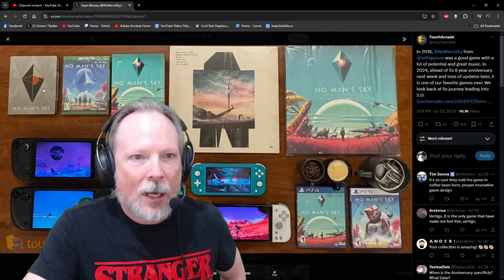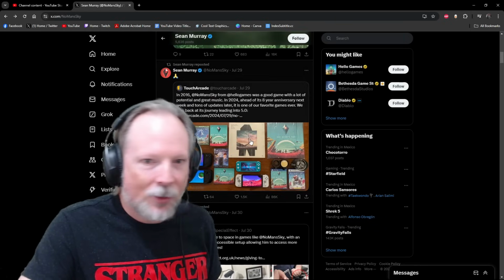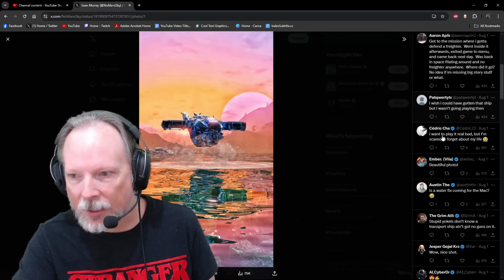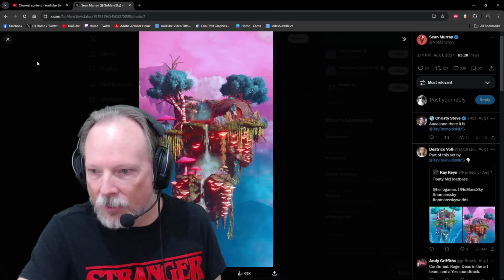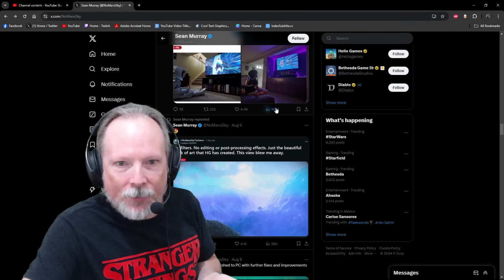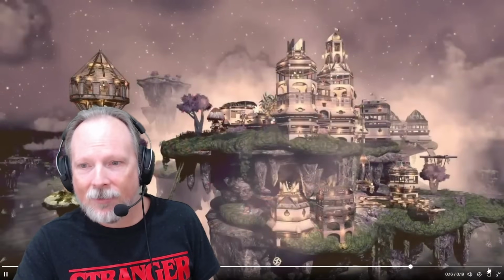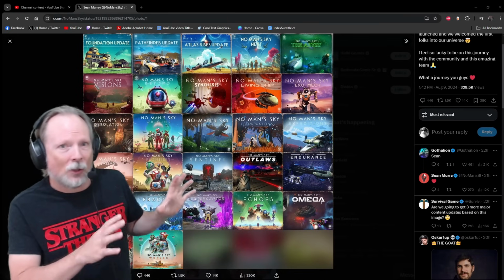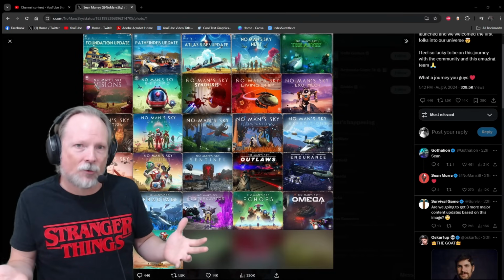THIS Is Why I'm Overwhelmed By No Man's Sky In 2024 As A New Player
Renfail reacts to Sean Murray's X account as he dives deeper into all things No Man's Sky, and talks about why he's been so overwhelmed by the game in 2024 as a new player coming into No Man's Sky for the first time with 8 years of updates to catch up on.

Make sure to follow along as Renfail Plays No Man's Sky in 2024 via this playlist

Socials!